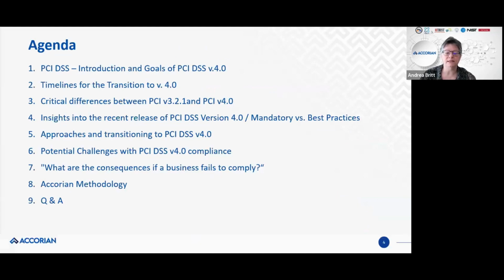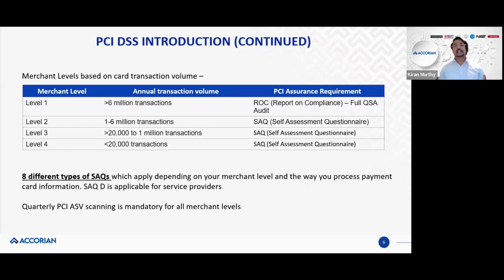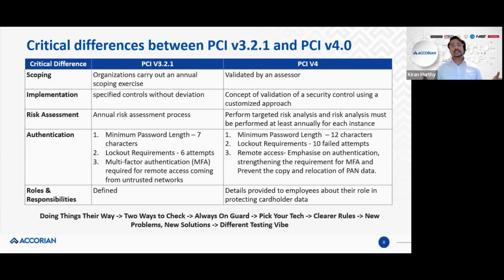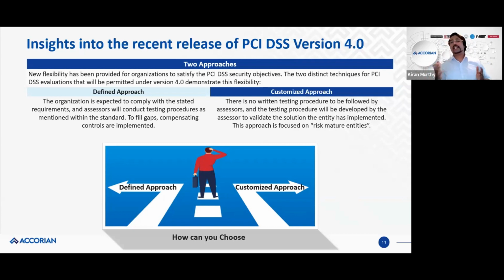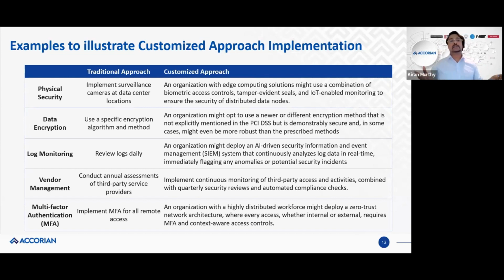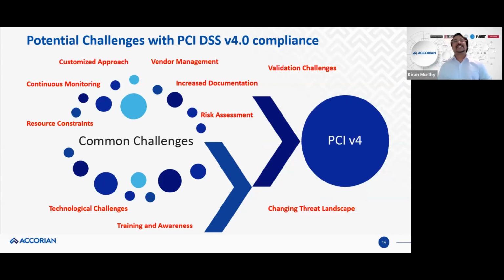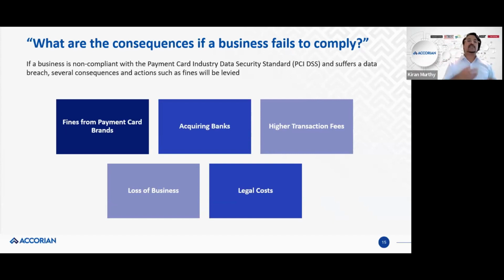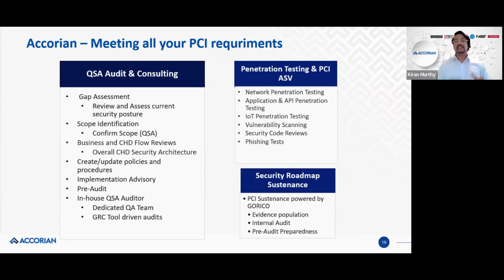PCI DSS 4.0 Explained: How to Transition from PCI DSS v3.2 to v4.0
What changed in PCI DSS 4.0, and how can organizations prepare for the transition from PCI DSS v3.2 to PCI DSS v4.0?

In this Accorian webinar, PCI and compliance experts explain the key updates in PCI DSS Version 4.0 and what organizations need to do to prepare for the evolving payment data security landscape.

The session highlights the major differences between PCI DSS v3.2 and PCI DSS v4.0, new requirements, updated approaches, transition timelines, and practical steps organizations can take to maintain compliance and strengthen payment card data security.

Watch this webinar to understand:

• What PCI DSS 4.0 is and why it matters
• Key differences between PCI DSS v3.2 and PCI DSS v4.0
• Immediate steps organizations should take for PCI DSS 4.0 readiness
• New requirements and updated approaches in PCI DSS v4.0
• Important transition timelines and compliance expectations
• Best practices for navigating the PCI DSS 4.0 transition
• How organizations can strengthen payment data security and compliance readiness

Key speakers include Kiran Murthy, PCI QSA at Accorian, and Andrea Britt, Senior Director and Principal Consultant at Accorian.

This webinar is ideal for CISOs, compliance teams, PCI DSS project owners, security leaders, risk managers, IT teams, payment security teams, and organizations preparing for PCI DSS 4.0 compliance.

Visit Accorian’s website to learn more about PCI DSS consulting, PCI DSS 4.0 readiness, payment security, compliance advisory, and cybersecurity assessment services